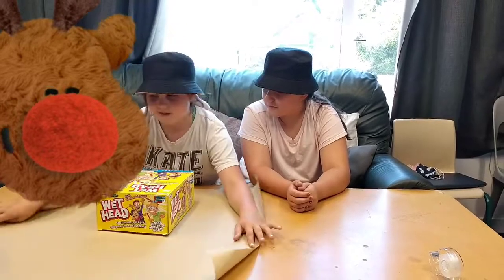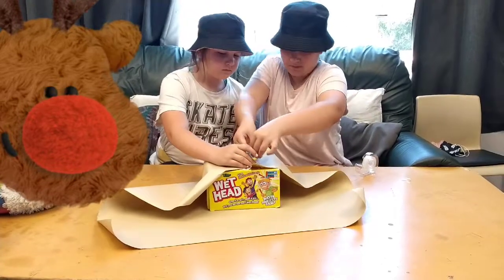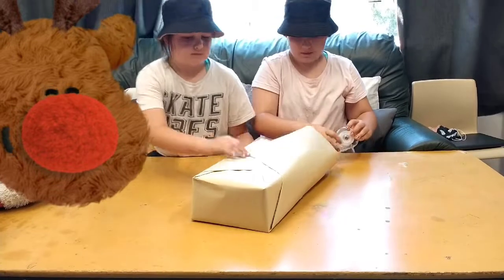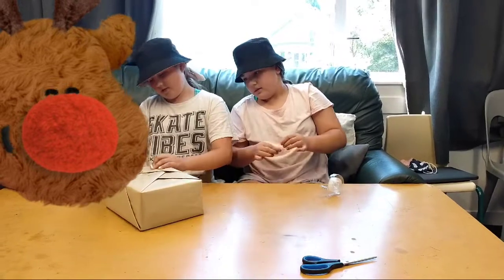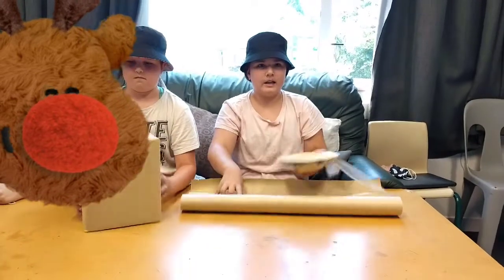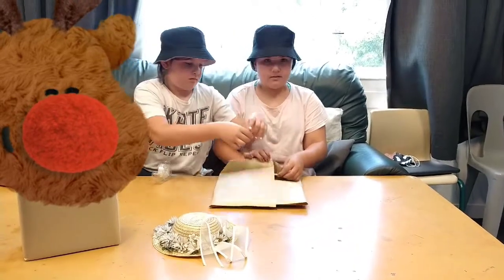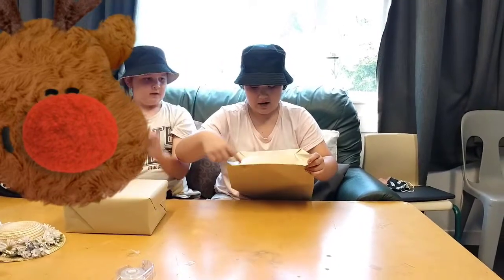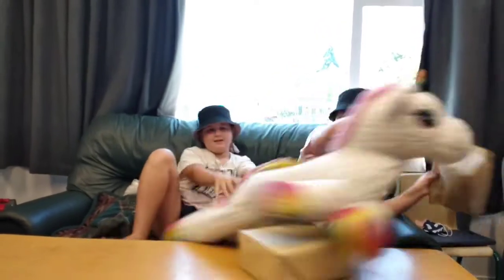Laura & Bella Teach You Things! - Kids After School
Follow along with Laura and Bella from Hill's tutorial on how to wrap Christmas presents in a fancy way.